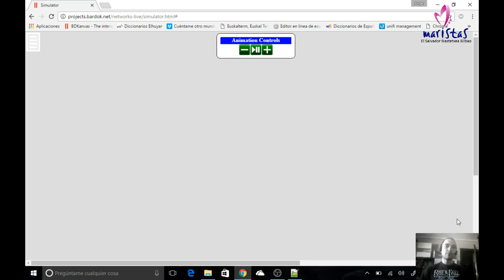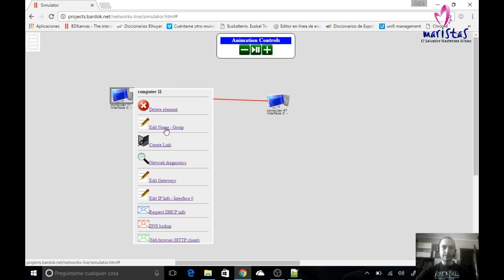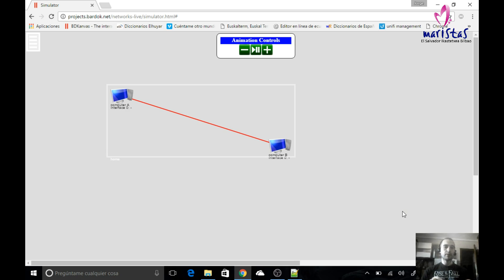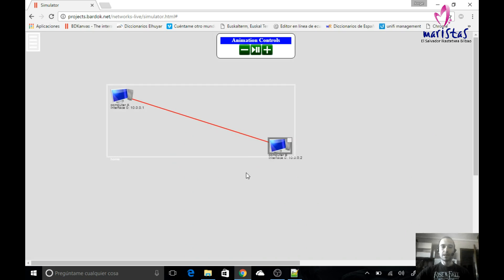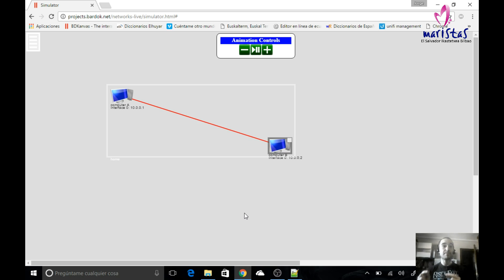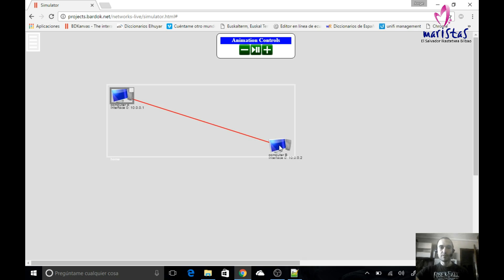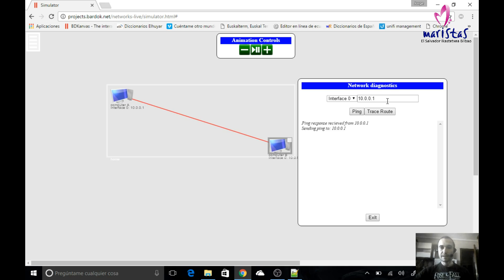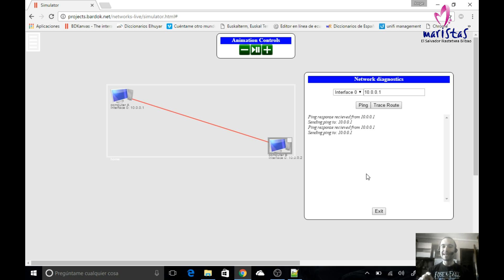Computer Networks: basic concepts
On this second video some basic concepts like protocols, connections and pings between computers are covered.